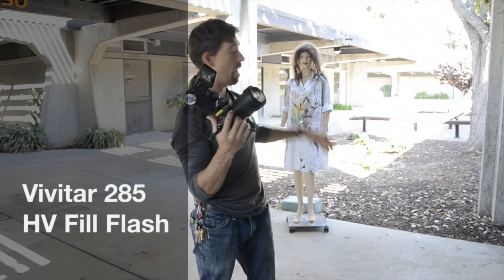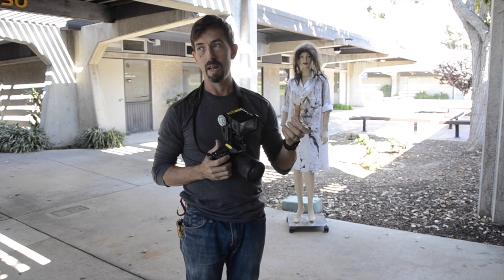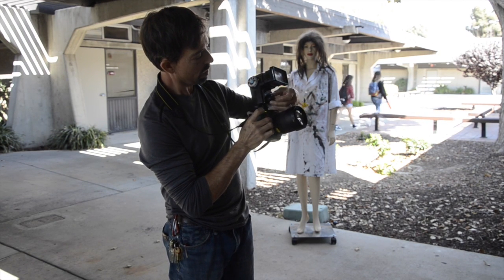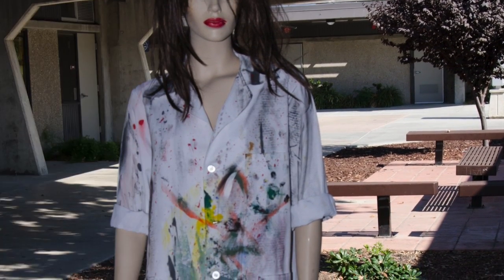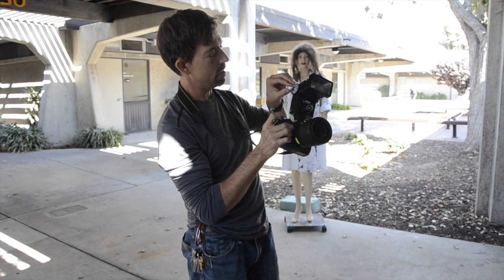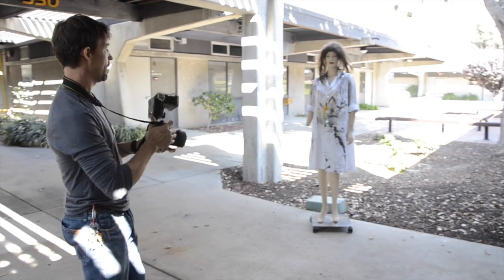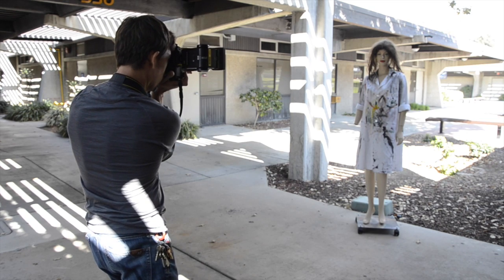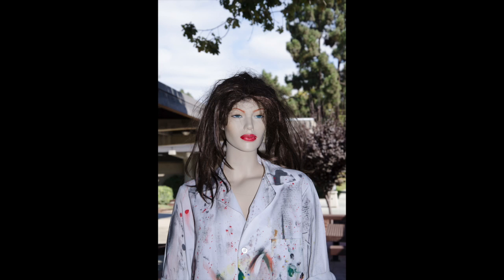Vivitar 285 HV Fill Flash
This video is about Vivitar 285 HV Fill Flash.  Shot and produced by Micajah Truitt and Southwestern College Photography & Digital Imaging Program.